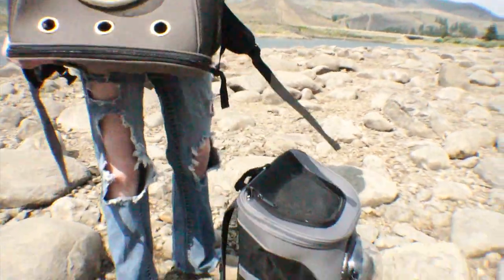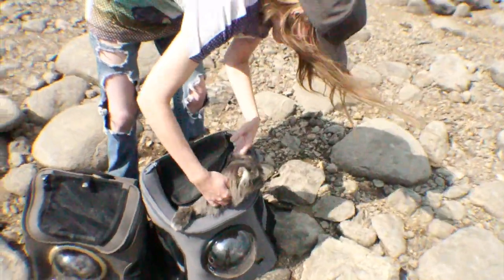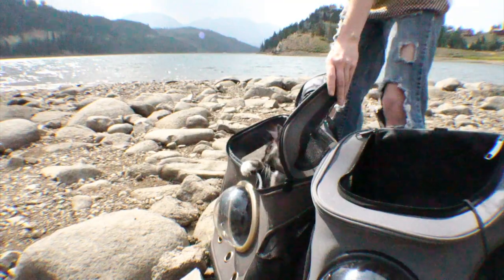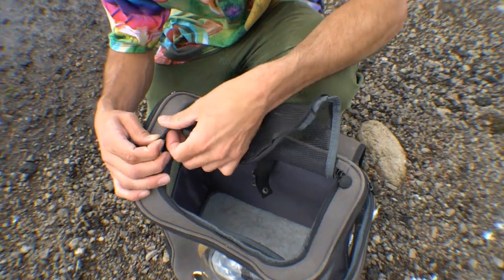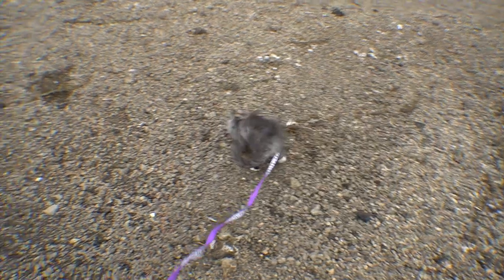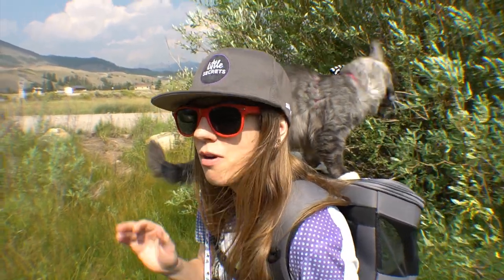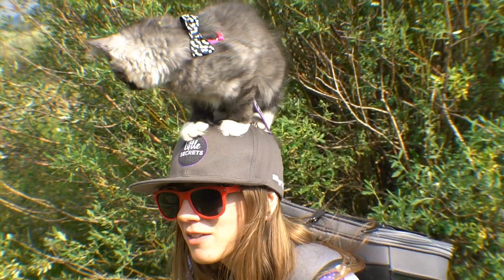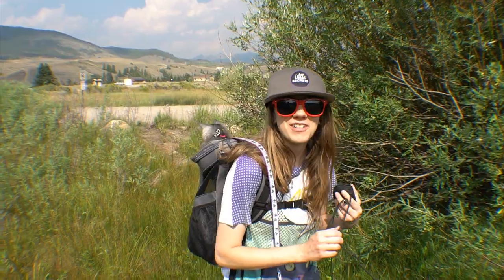How To Train Your Adventure Cat: Part 2 FIRST ADVENTURE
Watch as the Cool Cat Crew shows Maneki the Siberian kitten the basics of being in the great outdoors in the second installment of our "How To Train Your Adventure Cat" series! This adventure took us to the shore of Lake Dillon in Colorado, USA.

-Physical Mail-
J-me Pritchett
Kitsune
Dillon, CO 80435

Kitsune is the Japanese word for fox. Foxes are a common subject of Japanese folklore; in English, kitsune refers to them in this context. Stories depict them as intelligent beings and as possessing magical abilities that increase with their age and wisdom.

The maneki-neko (Japanese, literally "beckoning cat") is a common Japanese figurine which is believed to bring good luck to the owner. The figurine depicts a cat beckoning with an upright paw, and is usually displayed in shops, restaurants, pachinko parlors, and other businesses.

Adventure Cat Gear
One of the most common questions we get is about the gear we use. Feel free to browse the links below if you want to buy the same equipment and if you have any questions, always feel free to ask us in the comments or send us an email!

Leashes
Our preferred leashes are homemade - 50 foot paracord wrapped on a spool made for rock climbing - one thing we want to note is that we broke off the little tab in front of the sharp metal edge tool and took the blade out. We did not want to take any chances accidentally cutting ourselves or the cats!

Adventure Cat Backpacks - sold by our web store!